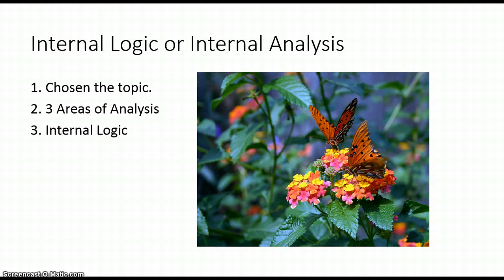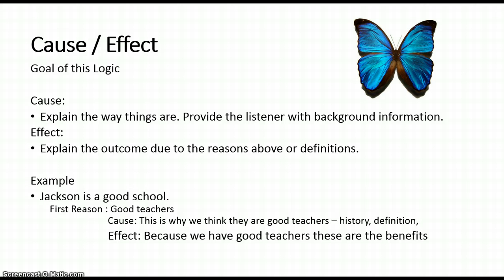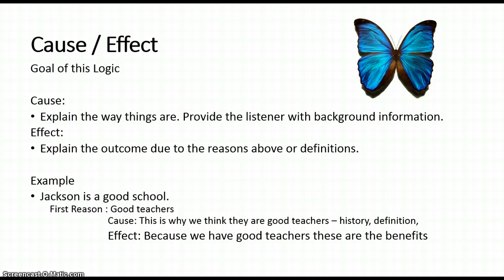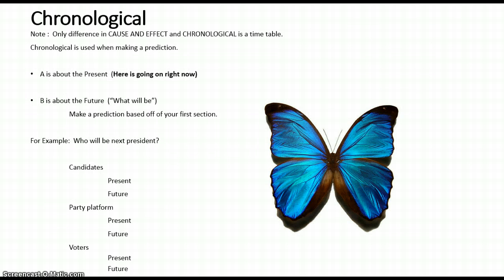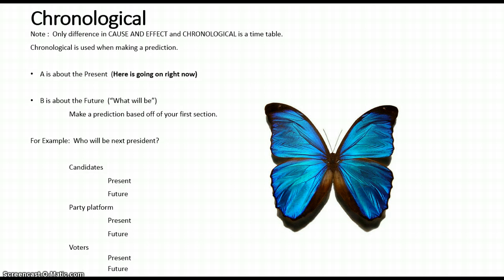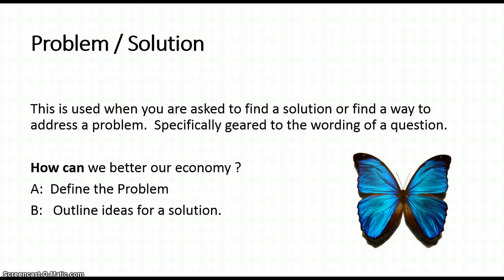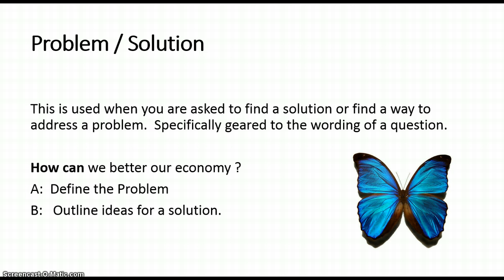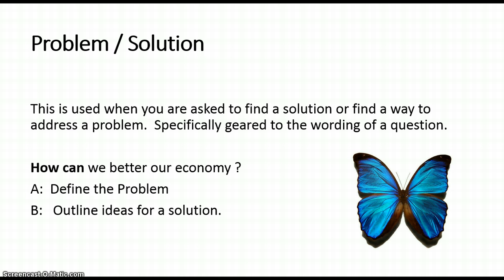Internal Analysis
Going beyond the superficial and towards in-depth explanations.